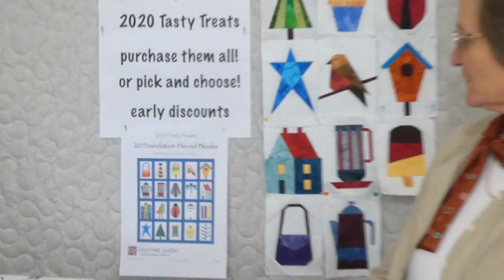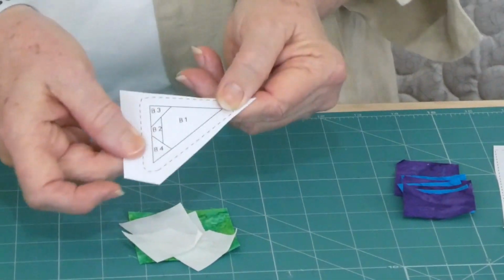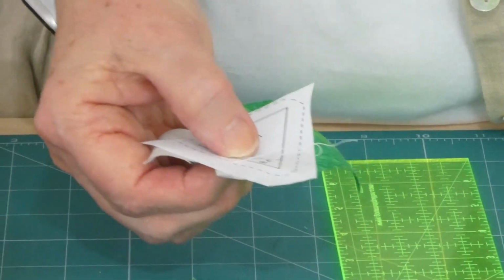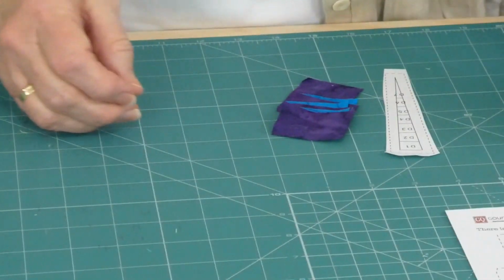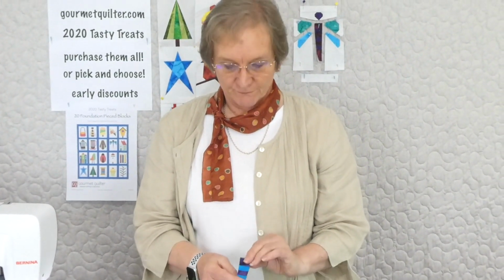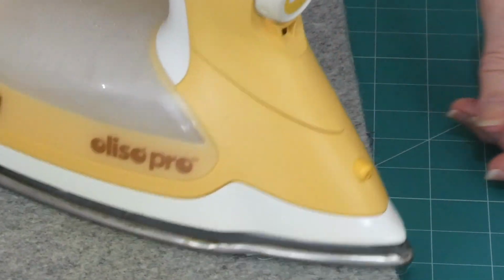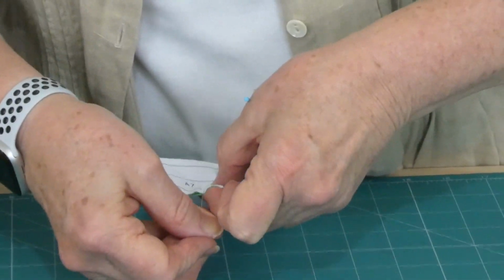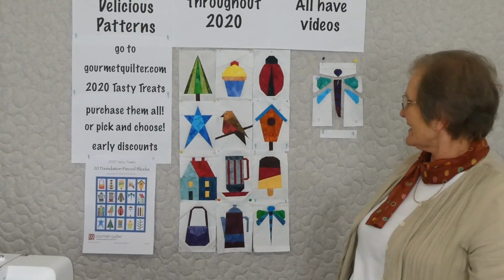Foundation Pieced Block 12 - 2020 Tasty Treats with GourmetQuilter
This videos shows the new 2020 Tasty Treats project - Foundation pieced block 12 . A delightful collection of foundation pieced block patterns. Each of the 20 patterns will run over 20 days with downloadable patterns and videos for each part. For more information on how to register please go